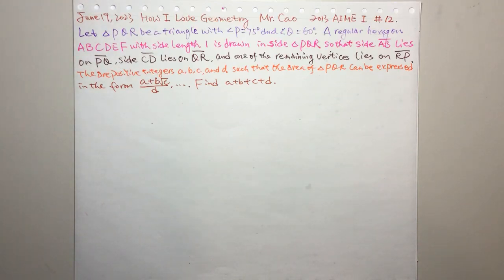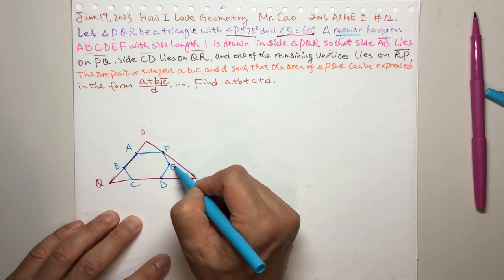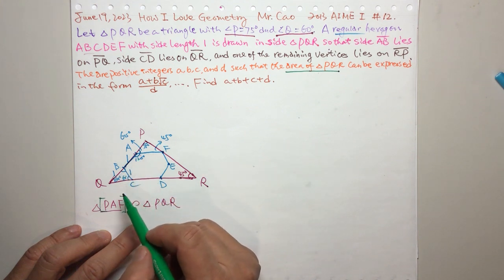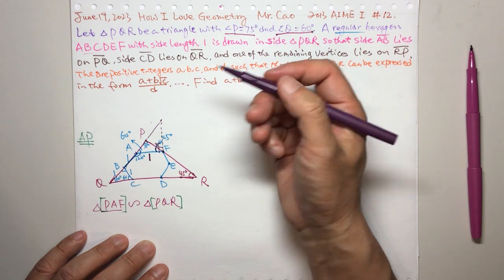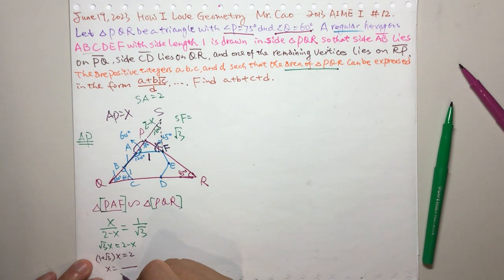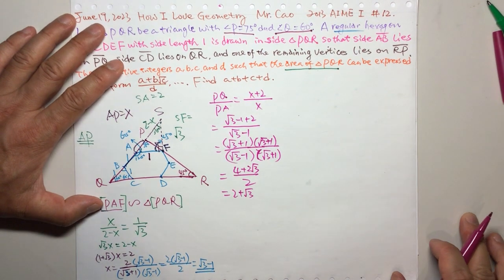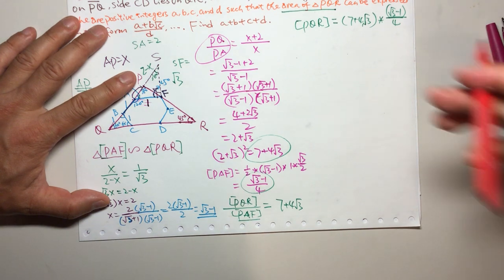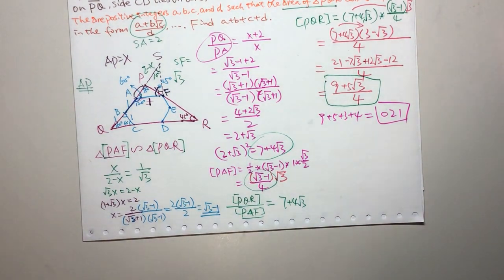AIME，AMC12,10 GEOMETRY 2013 AIME I #12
A lot of geometry problems have more than one ways to solve, but if you can use trigonometry way, normally is the simplies. Here is a good example.